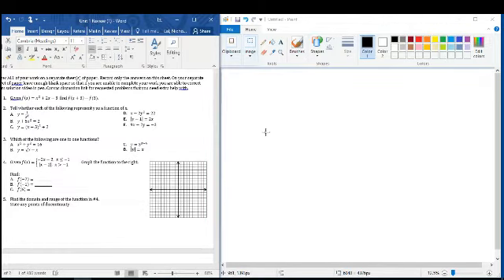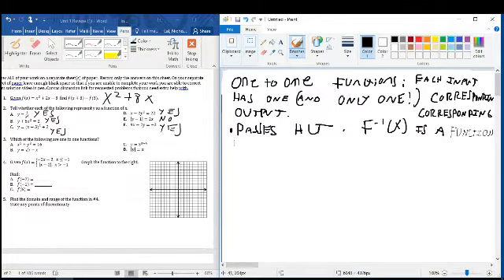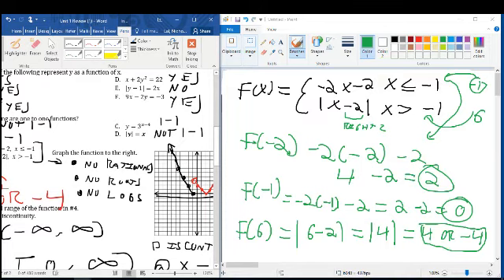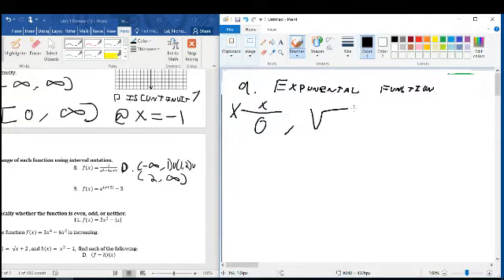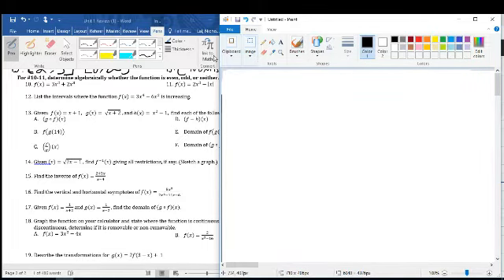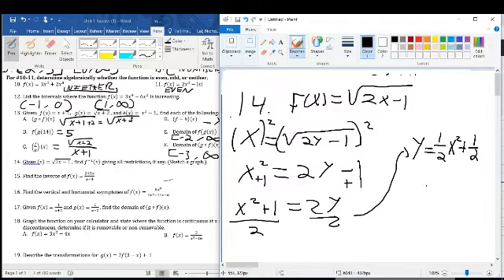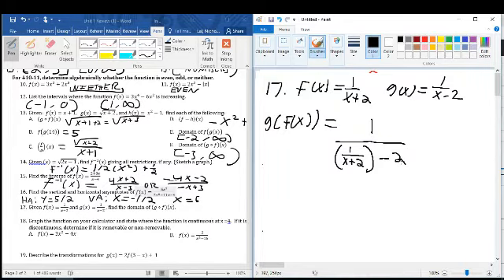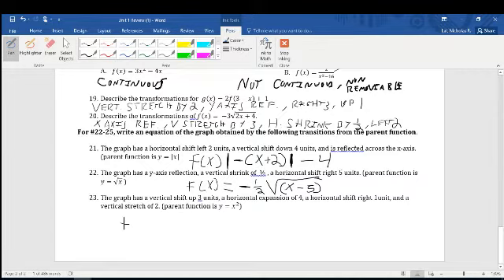Unit 1 Practice Test Walkthrough